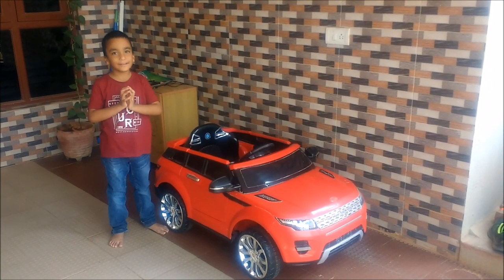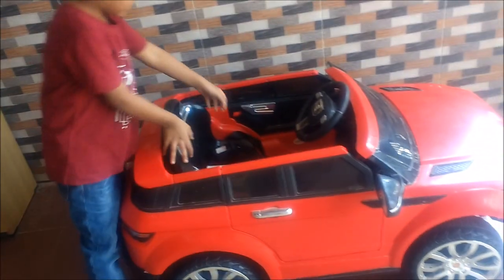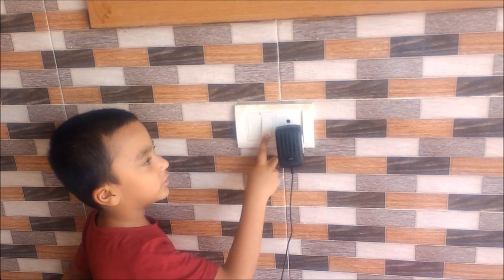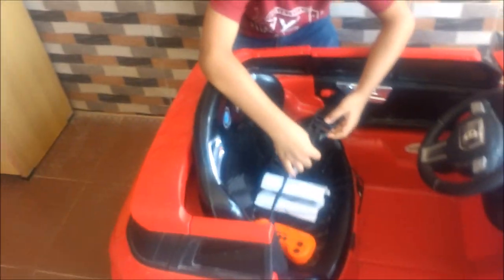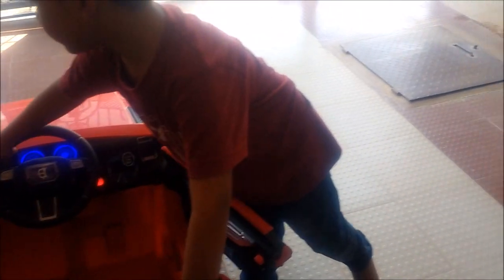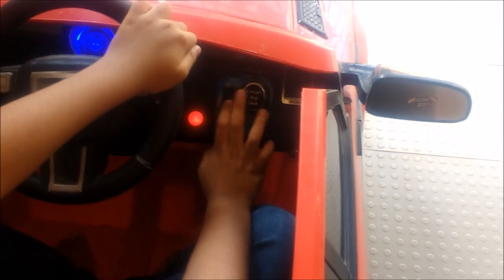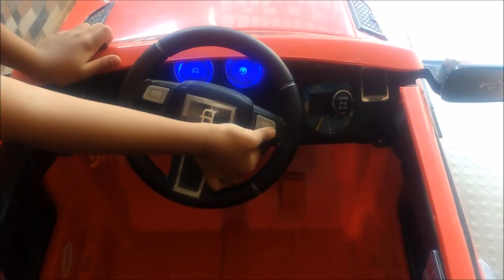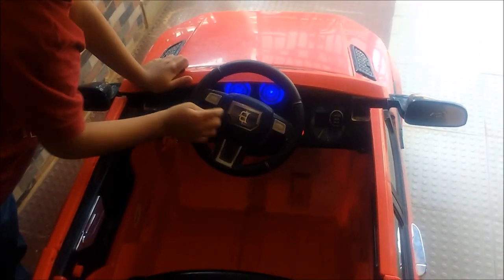RangeRover Kids car operational demo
This video shows how to use RangeRover kids car, charge the battery, music player, mobile charging, remote control.